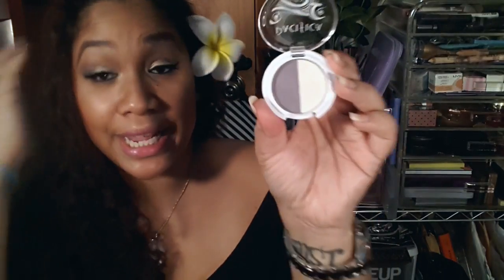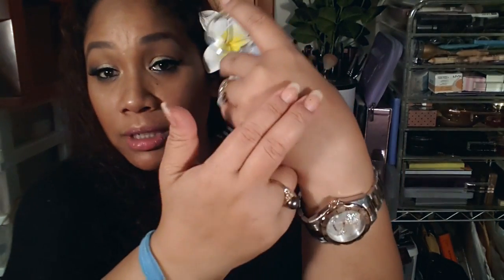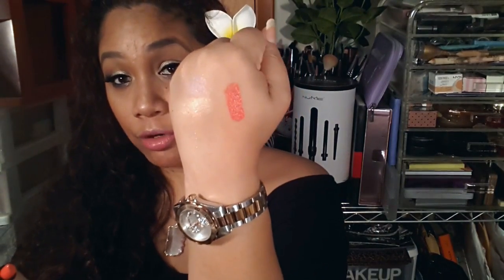May 2014 Ipsy (My Glam) Bag Reveal - Fresh Picks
You get 4-5 beauty products every month delivered to your door, for just $10. Michelle Phan curates the bags!

I will have a full break down of the products as well as photos on my blog sometime this week so be sure to stop by there too

You are all awesome! Don't forget to add a little Glitter & Sparkles to your day!
Love Always ~ xoxo
Honey

❤ DISCOUNTS & MY FAV SHOPPING LINKS ❤

~ My Favorite Makeup Brushes come from Sigma Beauty Check out my blog for any recent discounts or sales

~ Have you heard of Motives Cosmetics?  Pigmented, gorgeous shades for the makeup lover and Makeup Artist.
Be sure to let the Motives Team know that Honey sent you.

~ Get all my favorite accessories at affordable prices & get a $5.00 credit when you sign up:

~ Want to try a new product for teeth whitening at a discounted rate.

~ Do you like my flower / Rainbow intro? It was done by Introchamp: check Joel out and tell him I said hi

~ Get all the latest fashions and products at a discount from Hautelook